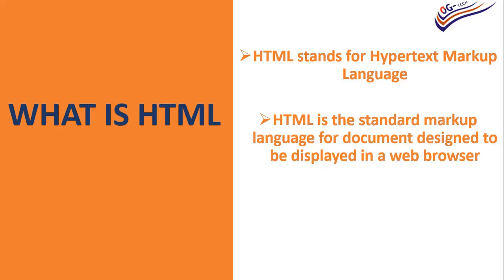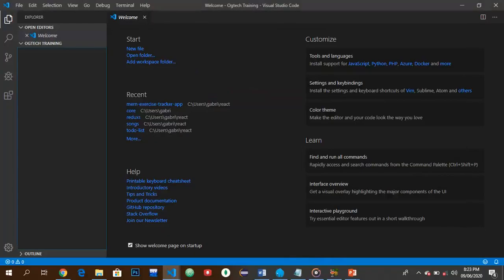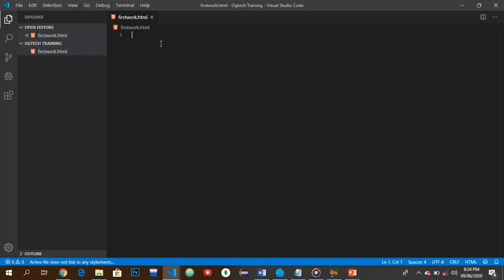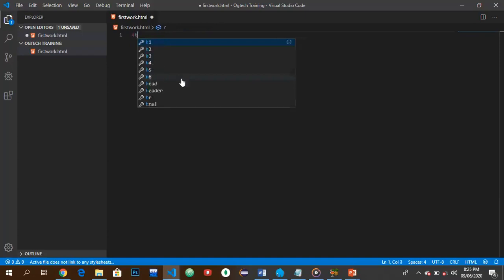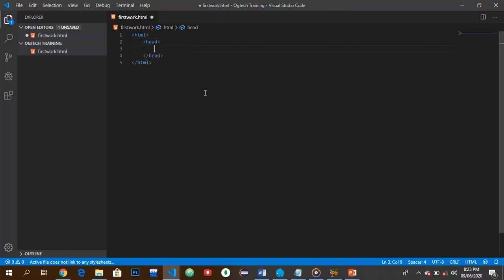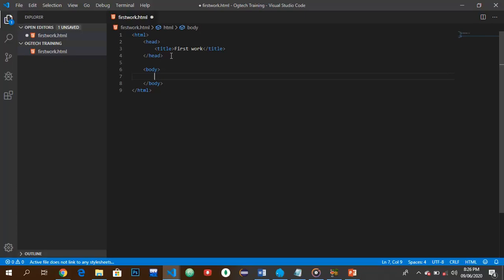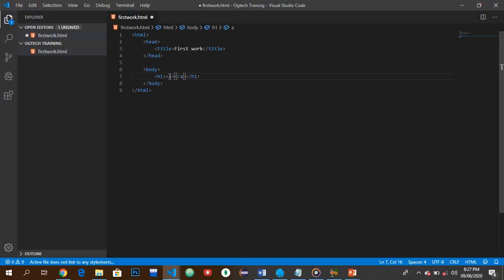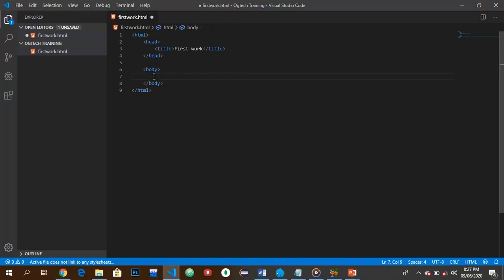Introduction to HTML For beginners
Coding using html is fun and easy to learn